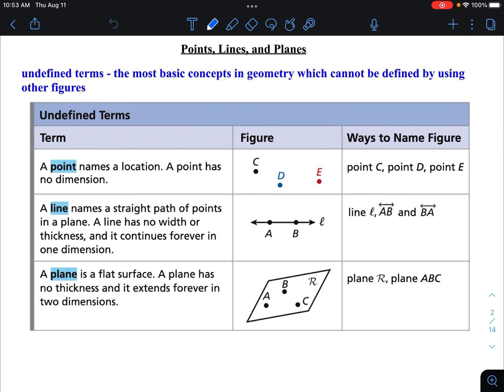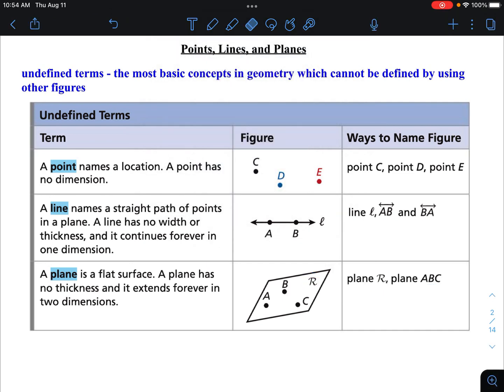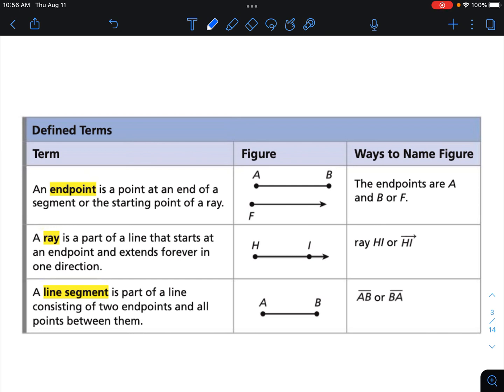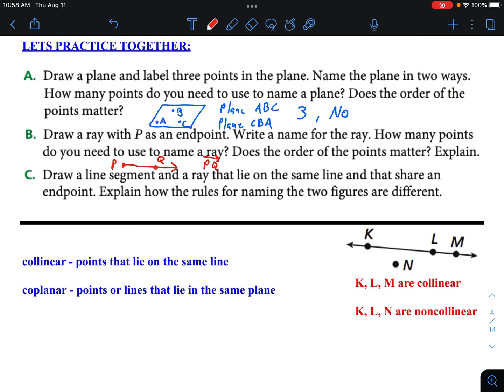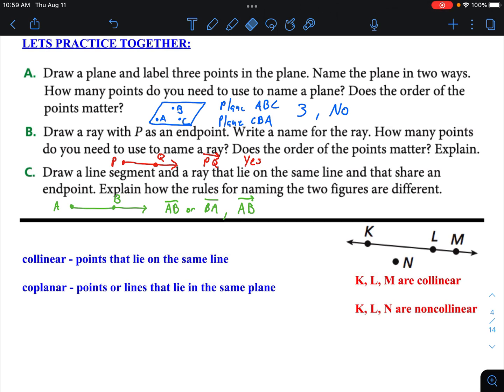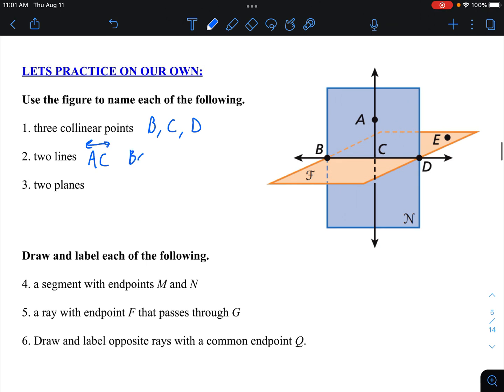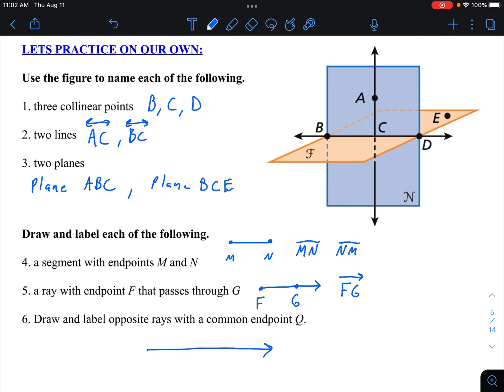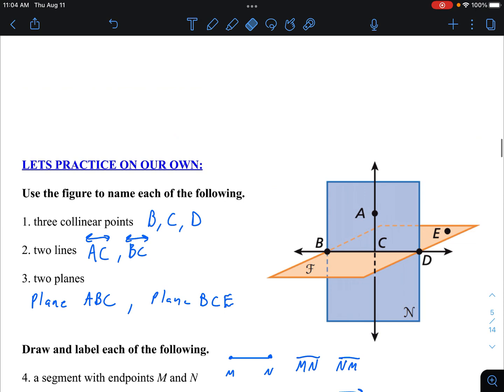1.1 Points, Lines, and Planes Part 1